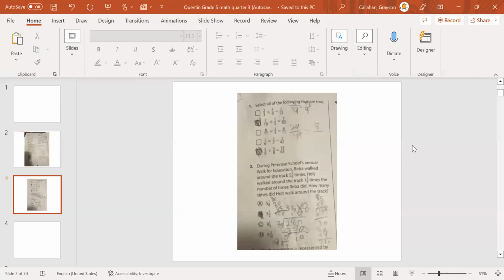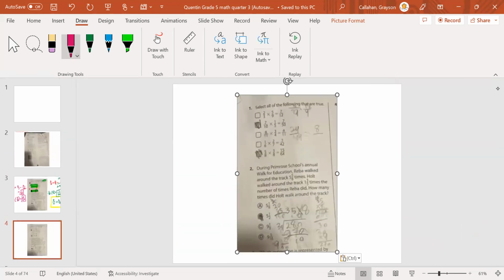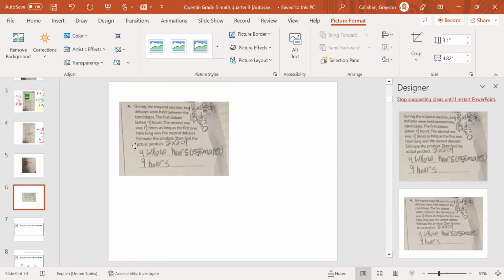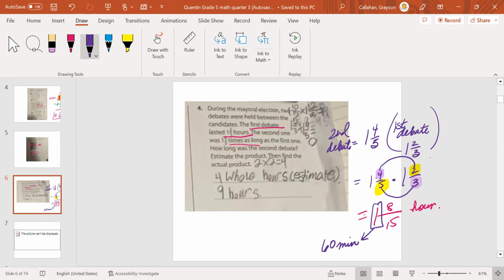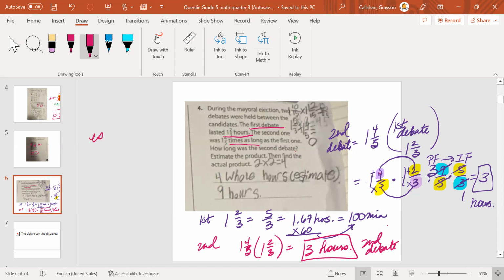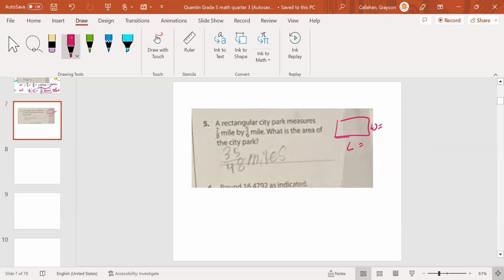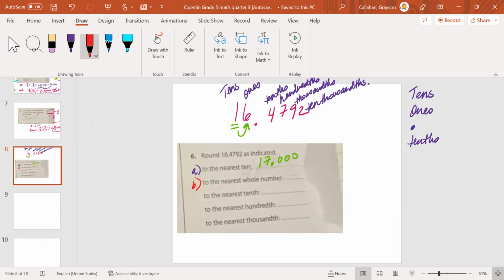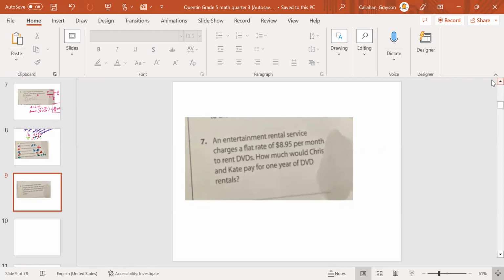Week 6 Thursday Math 5 Sem 2 Q3